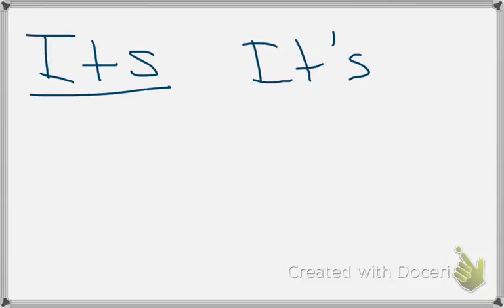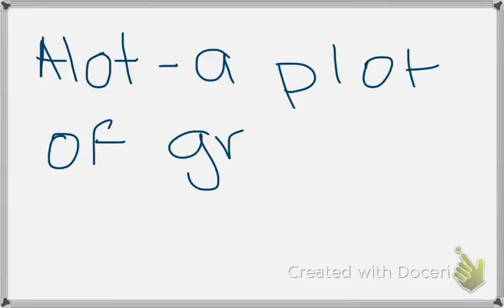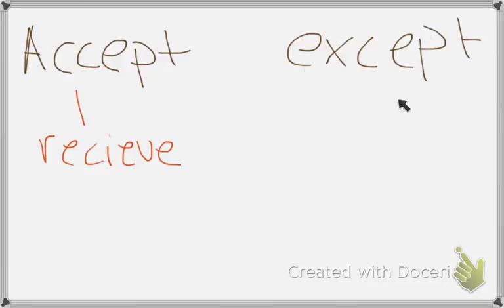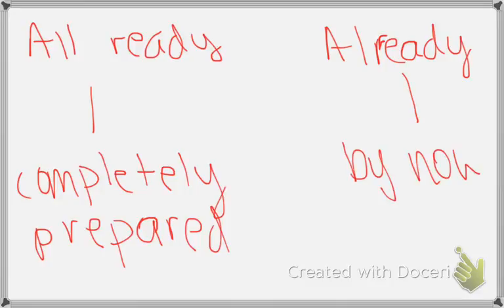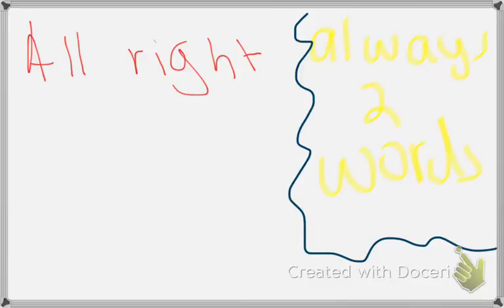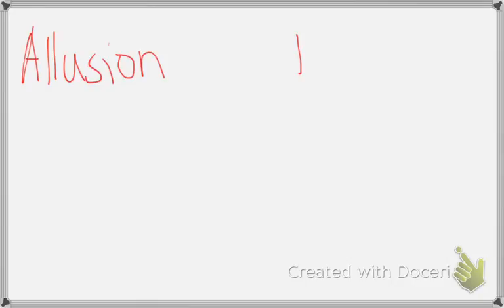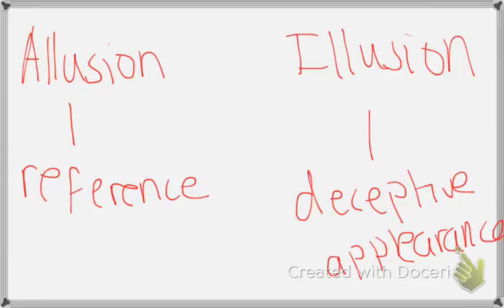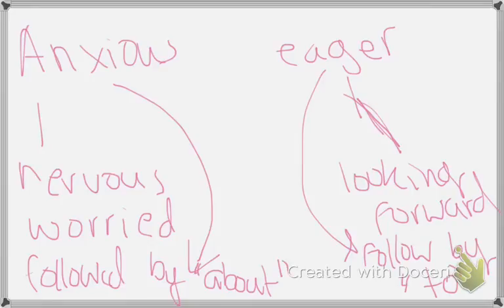confused words part 1